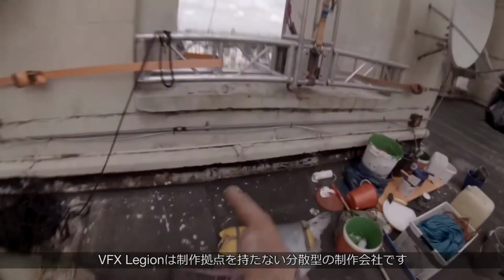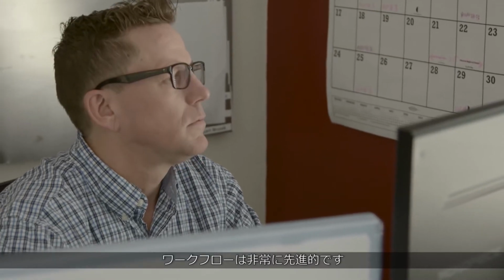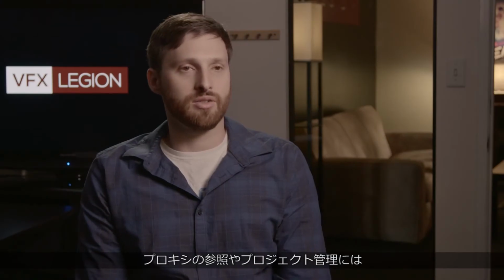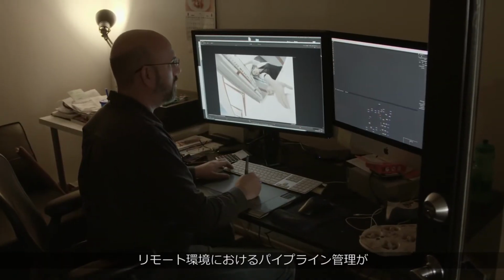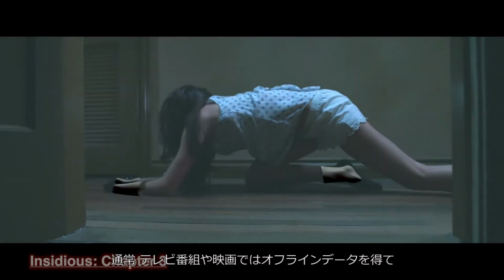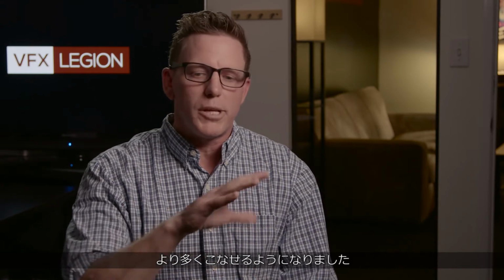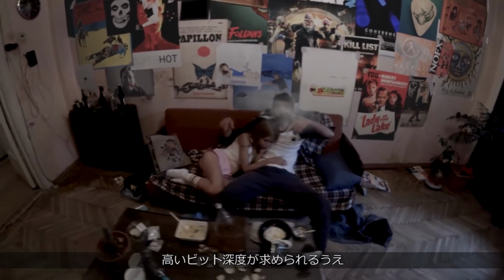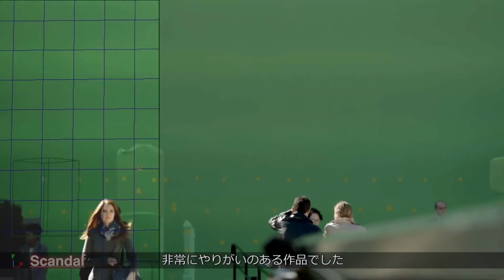分散型プロダクションにおけるNUKE STUDIO活用事例：VFX Legion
分散型の制作会社は、働く側の満足度や生産性が高いことが分かっていますが、テレビや映画の高品質VFXを、こうした体制で制作することは可能なのでしょうか？リモート環境での共同作業に困難はつきものですが、VFX LegionはNUKE STUDIOの採用により、フロントエンドとバックエンドの両サイドで効率的なパイプラインを構築し、その結果、アーティストの自由度が向上し、クライアントの満足度も高まっています。
その他のユーザー事例については、以下のウェブサイトでご確認ください。